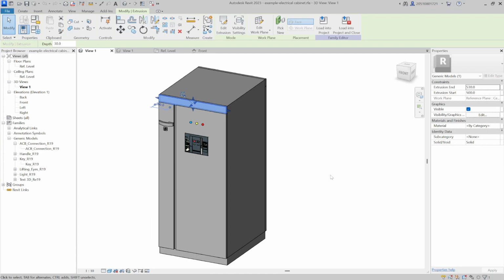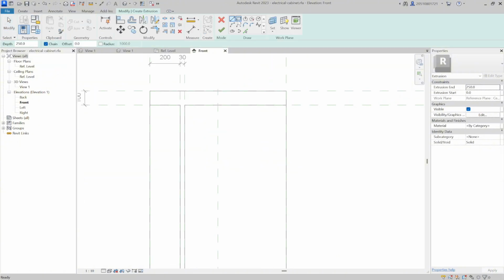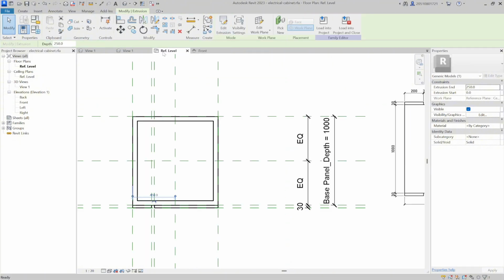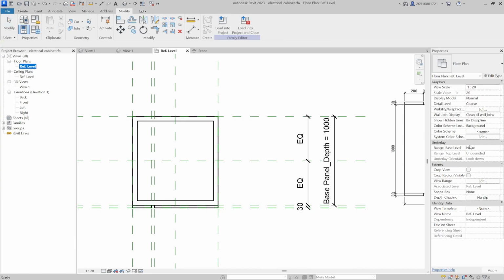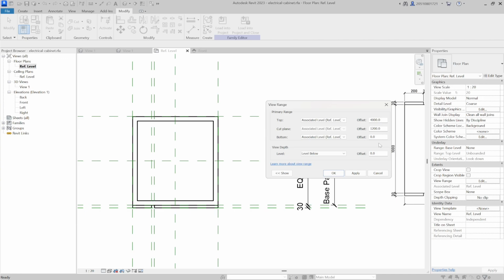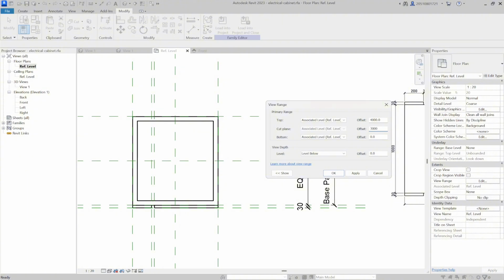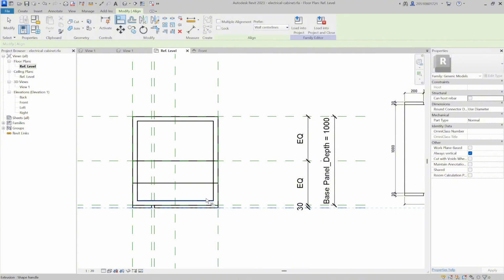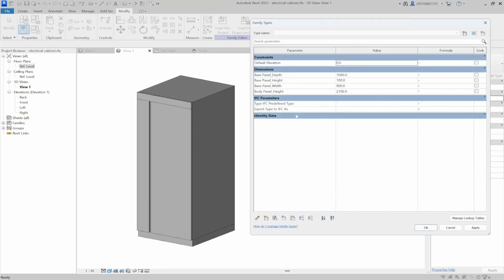Chapter 2 Family modeling: 2.5. View Range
In this episode:
Completing the basic structure of an electrical cabinet. Along the way, exploring tools and concepts such as parameters, fixed dimensions, and the view range — all essential skills for working on real-world projects.